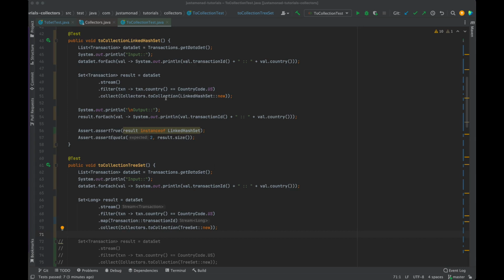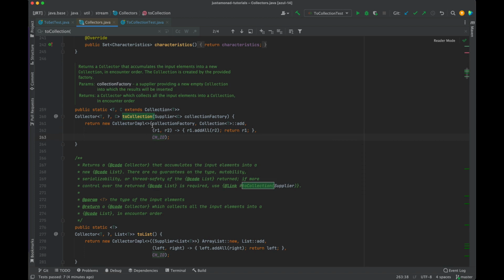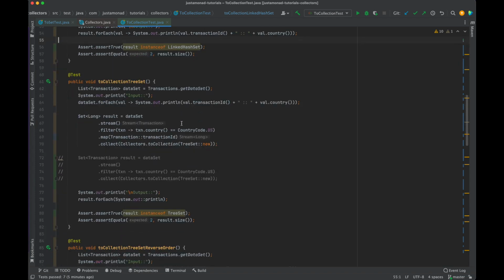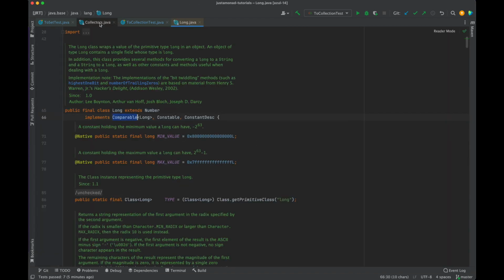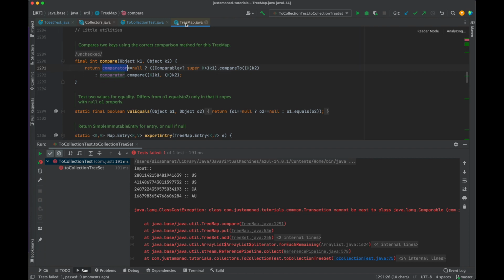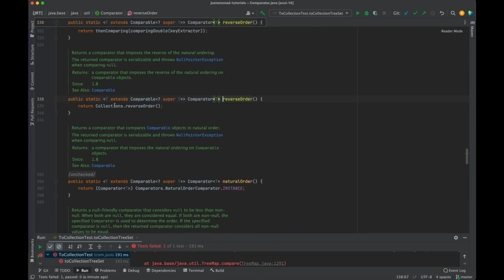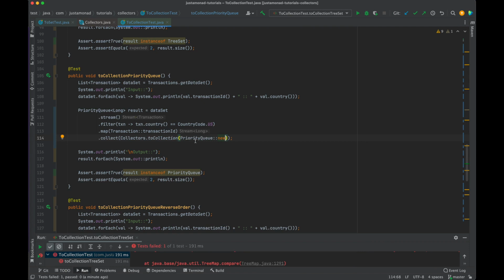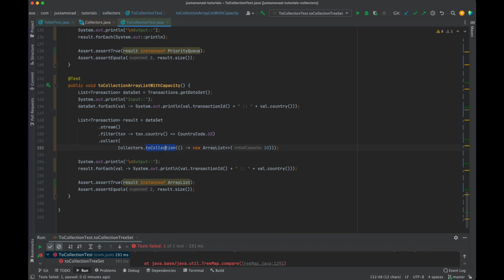Collect data using Collectors.toCollection().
Using Collectors.toCollection() method you can collect data into any Collection type. This method is a generic version of toList and toSet methods.